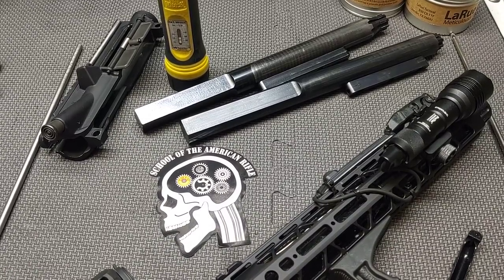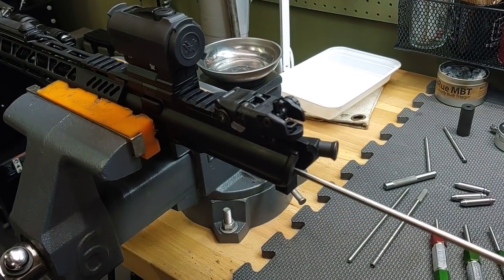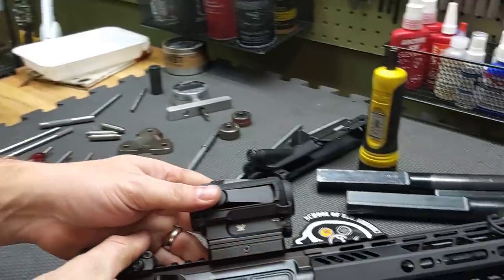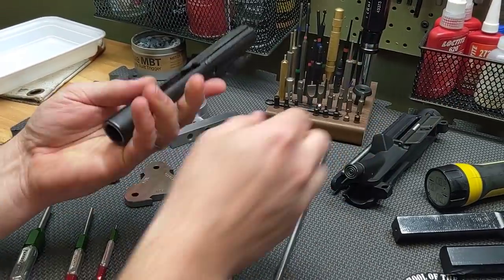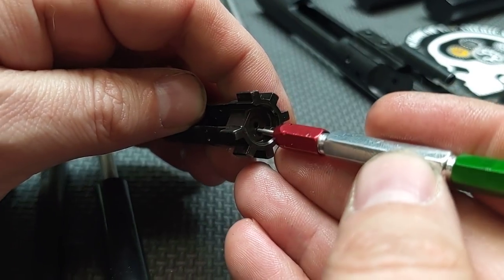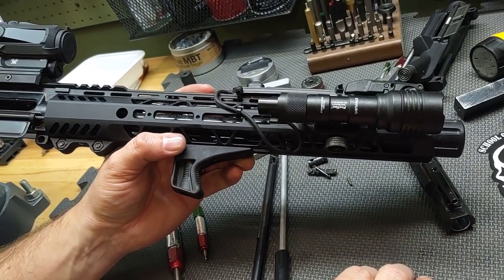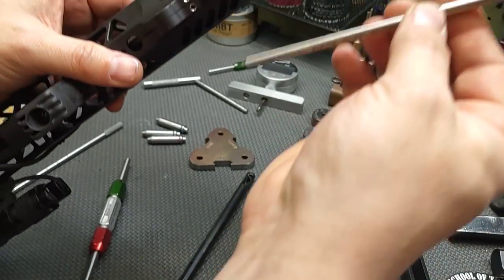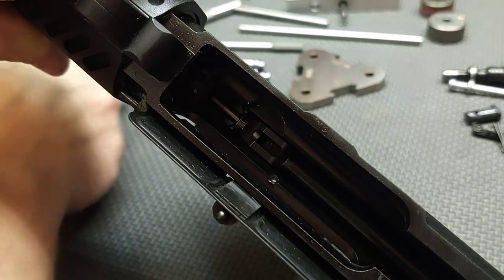PSA Upper Receiver Autopsy - Part 2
This PSA Upper Receiver was sent by a SOTAR Facebook Member. It's been back to PSA at least once. Severe Issues were detected.